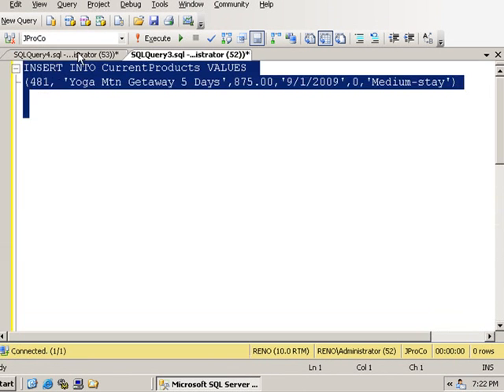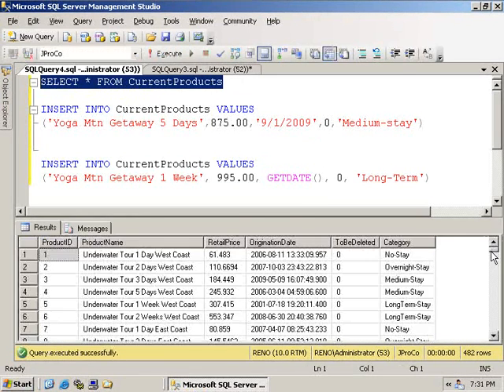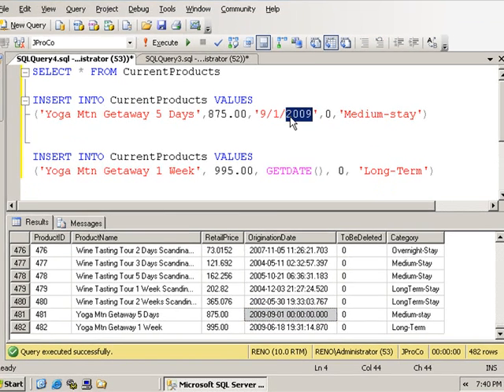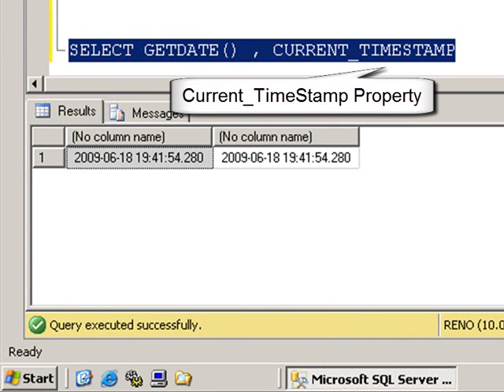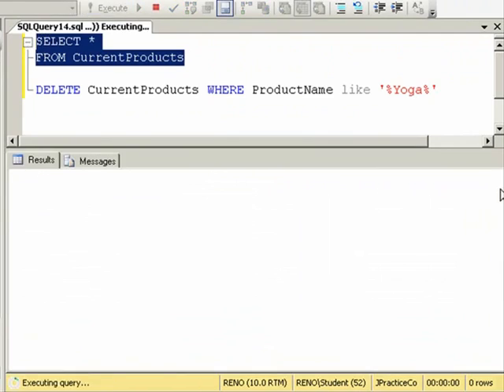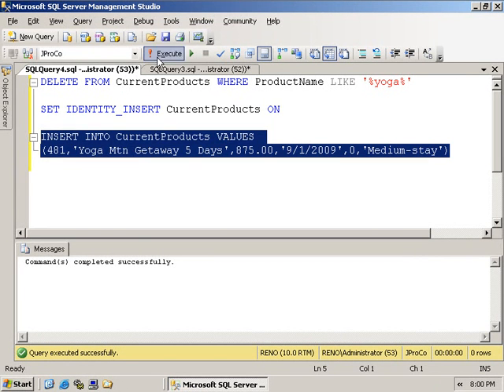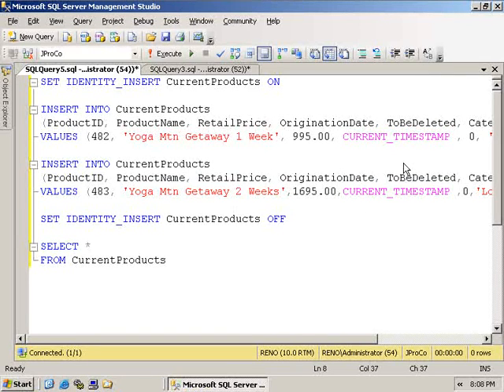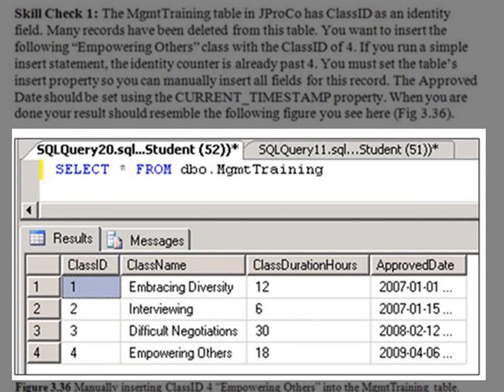Lab3.3_IdentityFields.wmv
SQL Indentity Fields